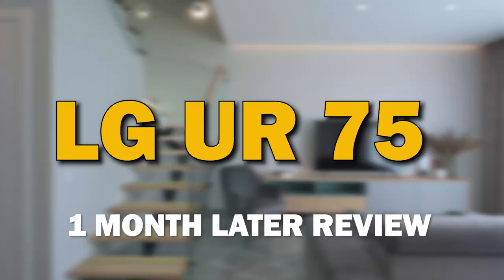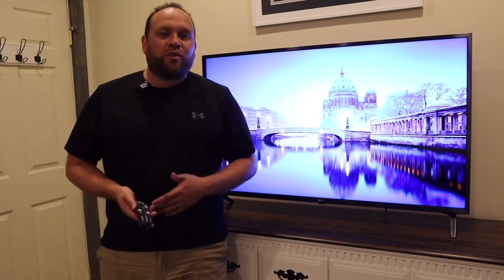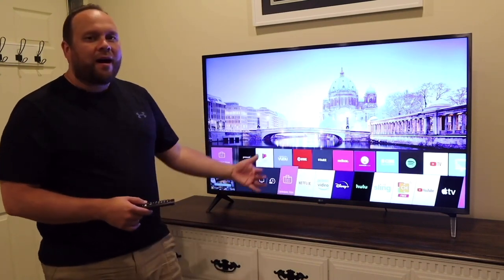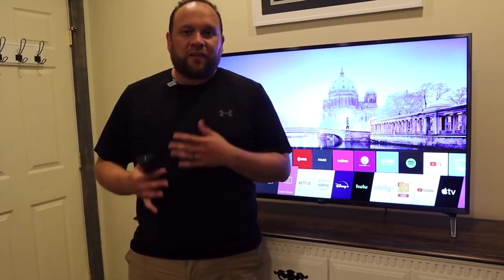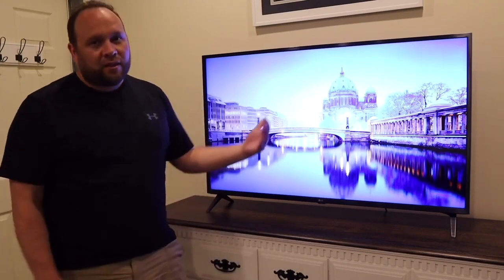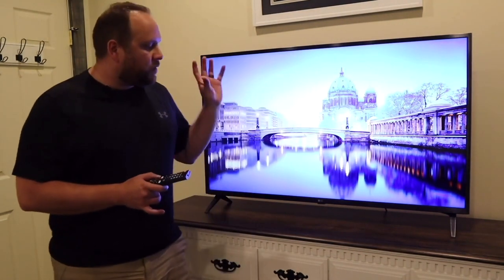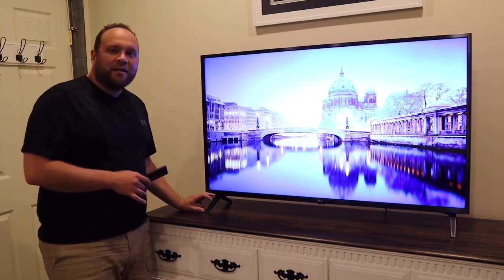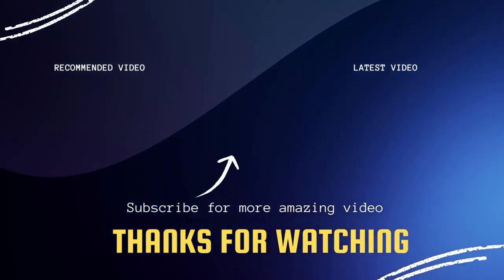LG UR75 Ultra HD Smart TV: 1 Month Later Review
Here is a review of the LG UR75 Ultra HD Smart TV, after owning it for 1 month. I give you my thoughts to help you decide if its the TV for you.

Get this TV Here:
(Amazon Link)